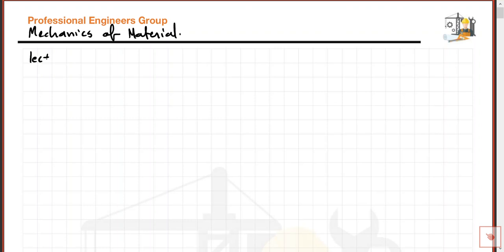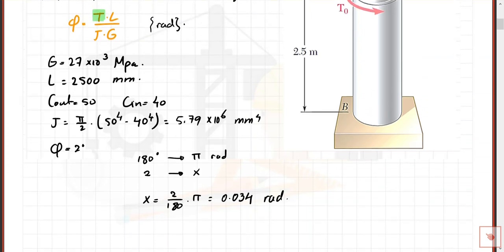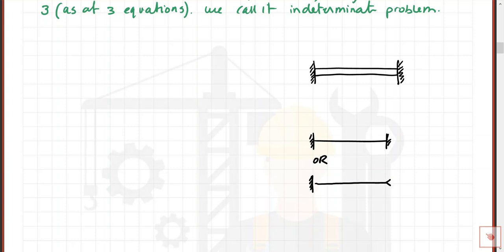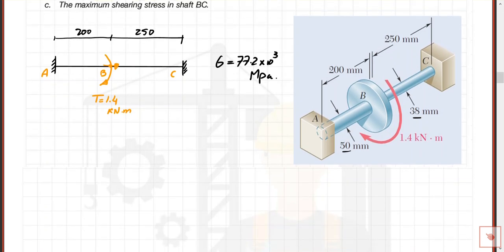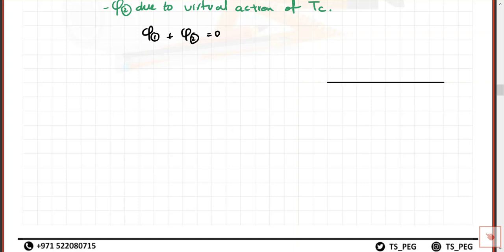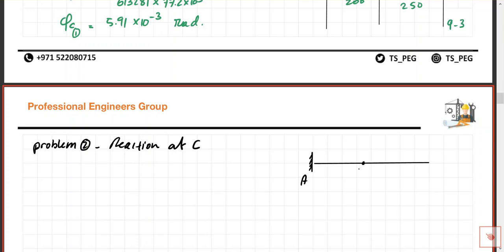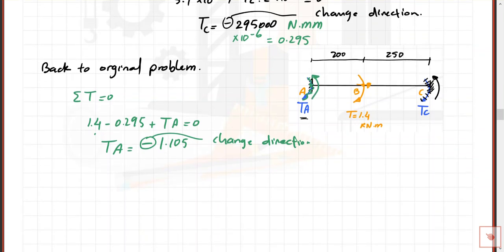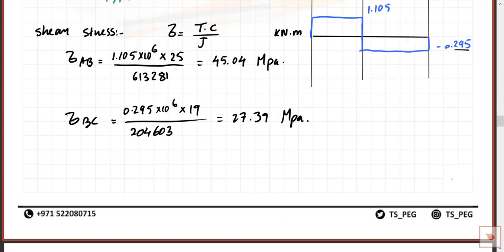Mechanics of Materials L9 Ch3 Torsion part 3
For Engineering student.
Lecture Content:
1. Problems on Indeterminate objects

Request the Lecture Note if needed.